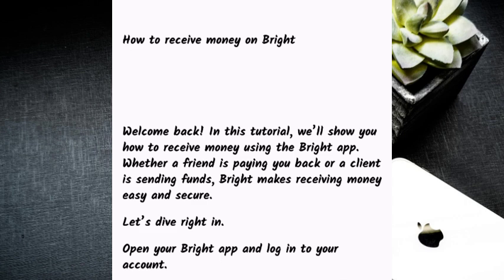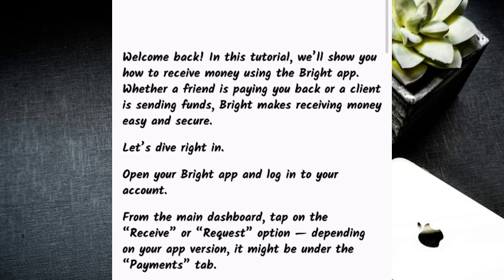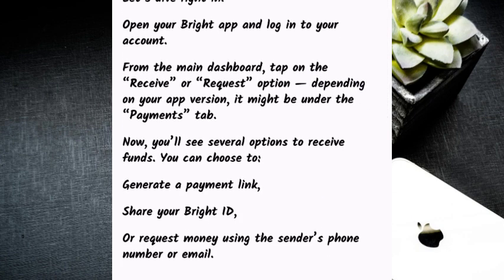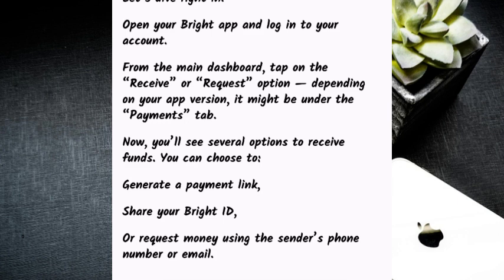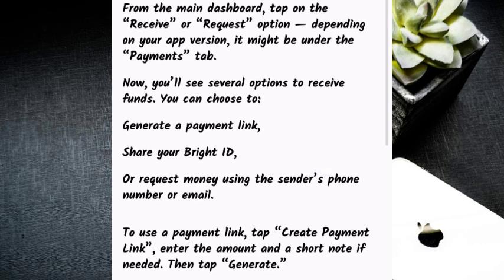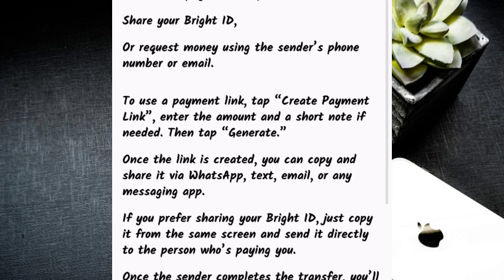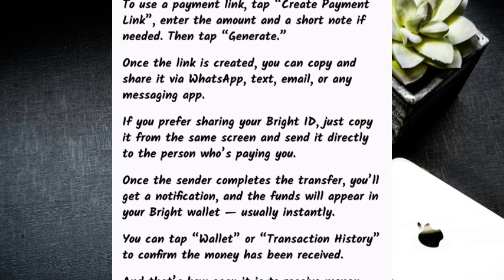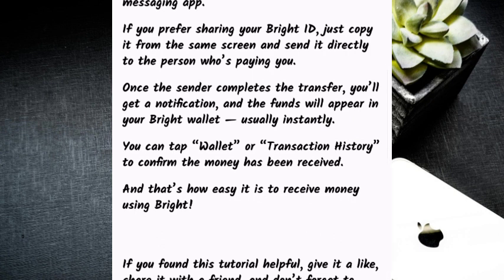HOW TO RECEIVE MONEY ON BRIGHT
In This Video, you will learn about HOW TO RECEIVE MONEY ON BRIGHT